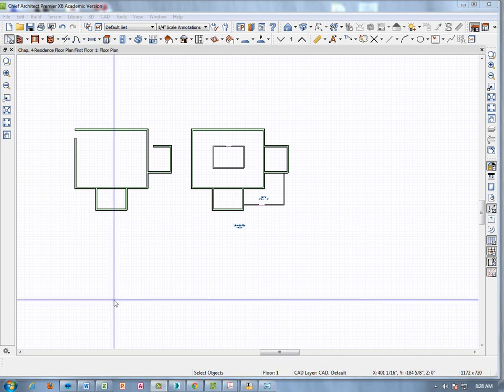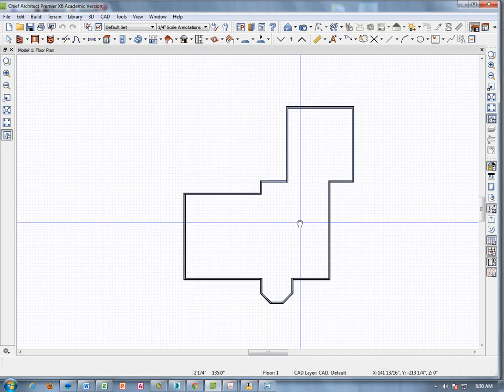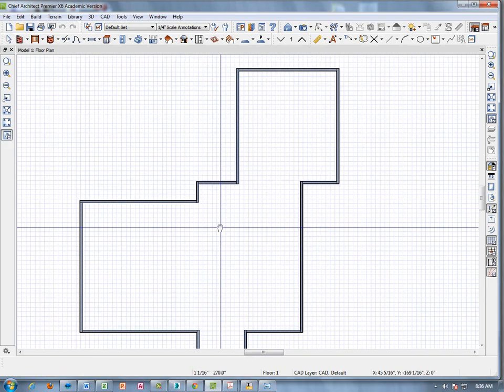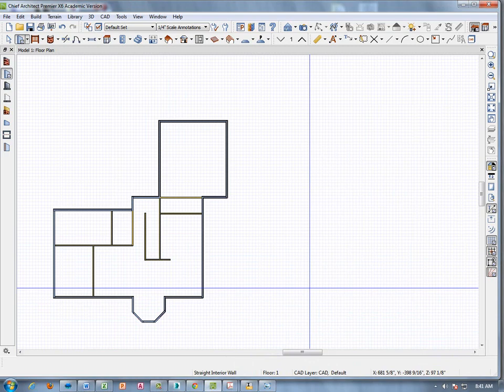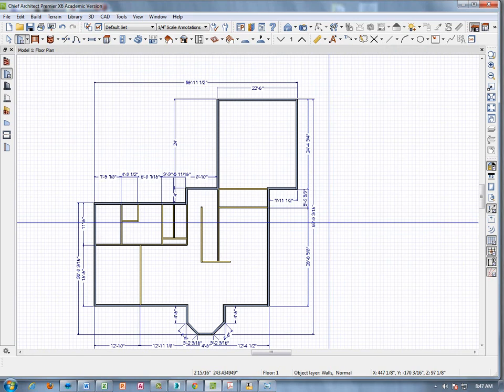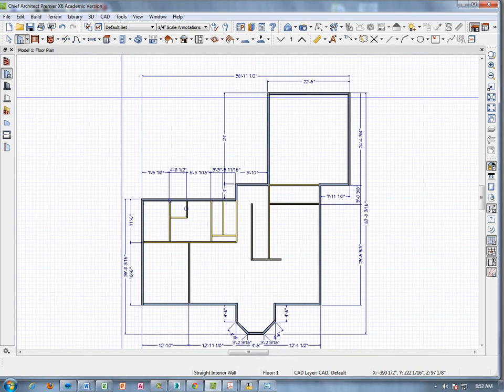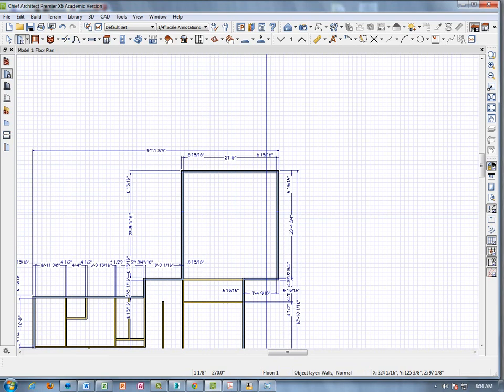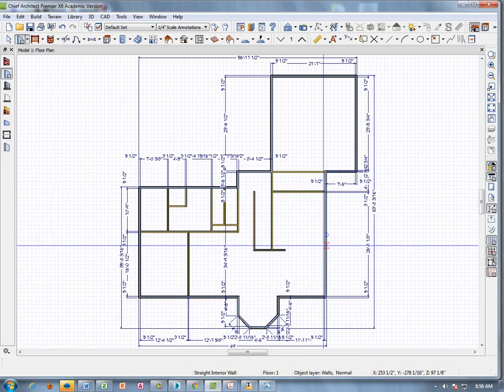Chapter 4: Part 11 Interior Walls Pages 165 175